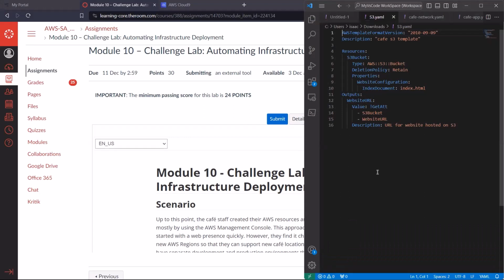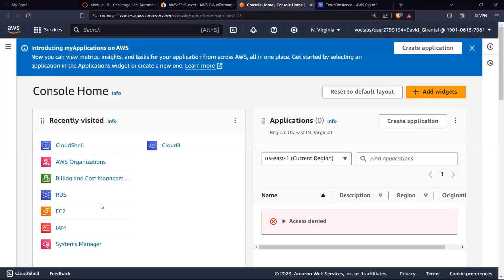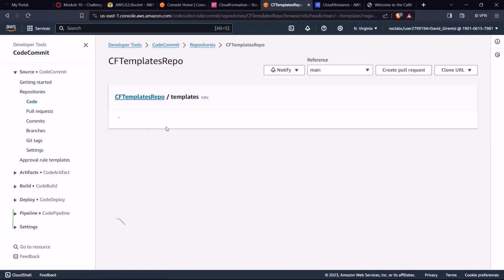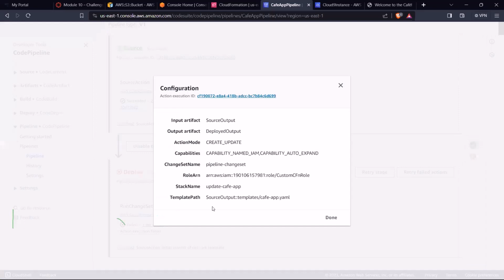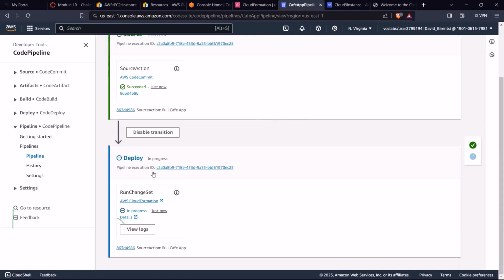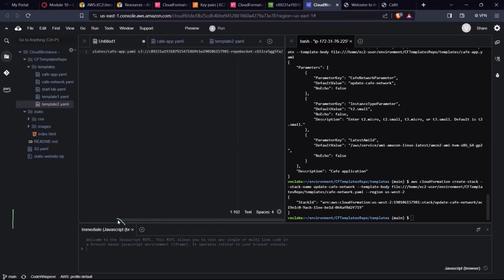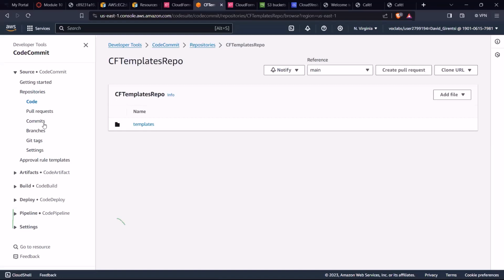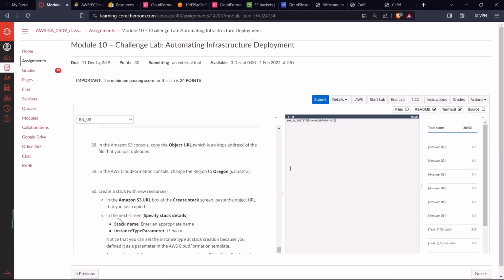Automating Infrastructure with Code